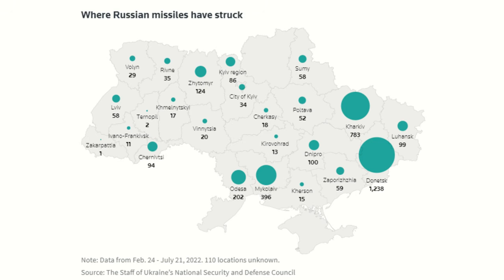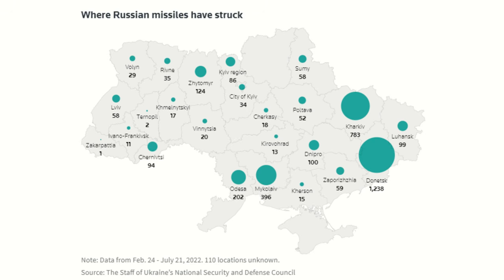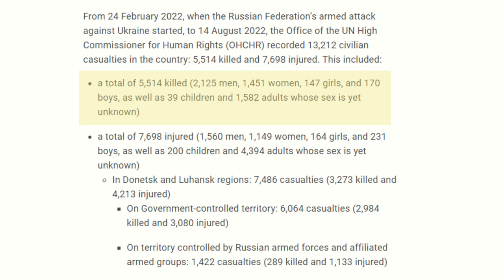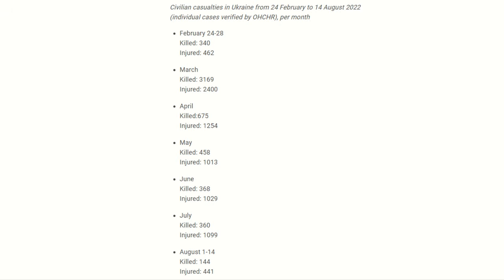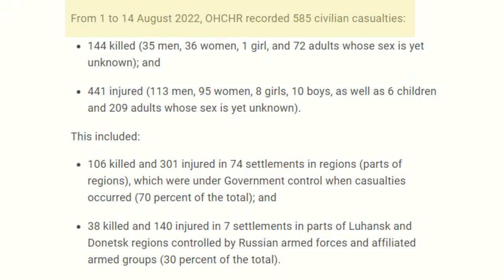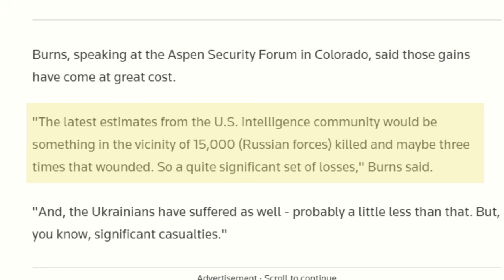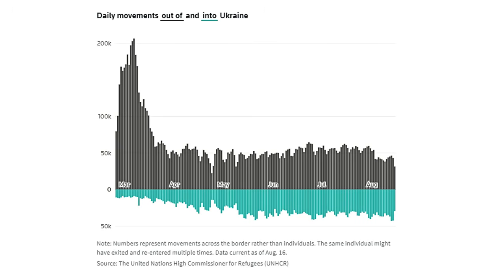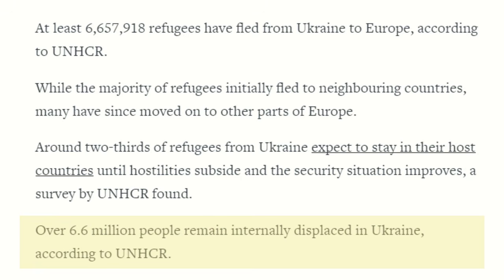RUSSIA $100 BILLION HUMAN COST OF WAR as number of Casualties & Refugees Continue to Increase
YouTube Super Thanks (click below)

In this video I look at the latest number of DEATHS, CASULATIES and REFUGEES as a result of the War and calculate the total cost for Ukraine, Russia and the Global Economy.

For specific details please check out the CHAPTER list below.

Chapters:
0:00 Intro
1:23 MISSILE MAP
3:01 CIVILIAN DEATHS & INJURIES
6:31 MILITARY DEATHS & INJURIES
7:29 REFUGEES
9:48 HUMAN COST
14:38 WHEAT
14:07 SUMMARY & CONCLUSION